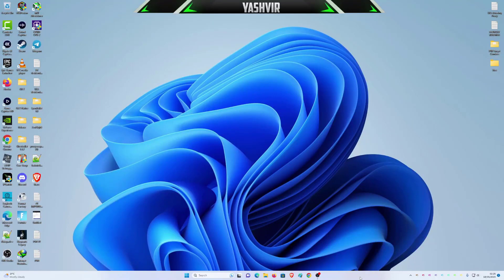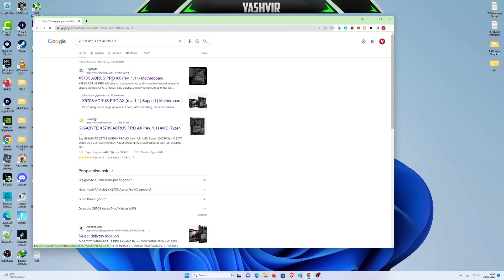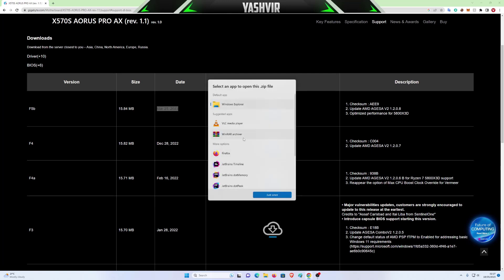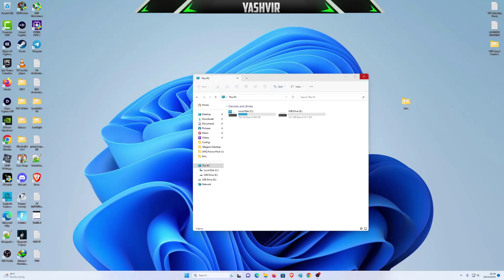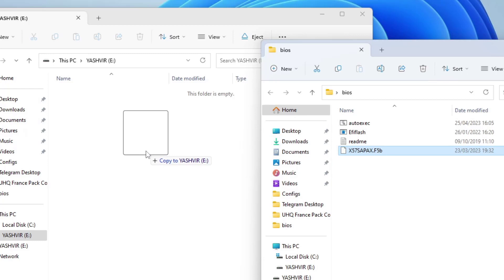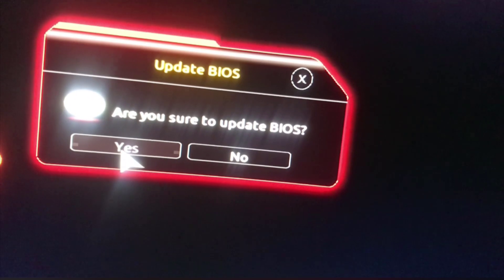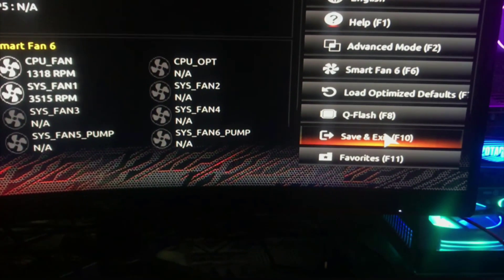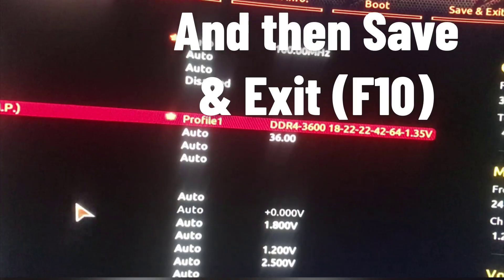Unlock Gaming Power: Learn How to Update Your AMD Ryzen™ 7 5800X3D Processor!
SUPPORT ME!

USB Type C ›

== My Gear ==
Capture Card
Xbox S/X Controller
Xbox S/X Elite Series V2 Controller
Custom Elite Series 2 Controller

== PC Specs ==
PSU (Power Supply)
ATX CASE

Note: All visual content in this channel is 100% owned by YASHVIR GAMING . Please do not reproduce, reuse or reupload our content without written permission from us.